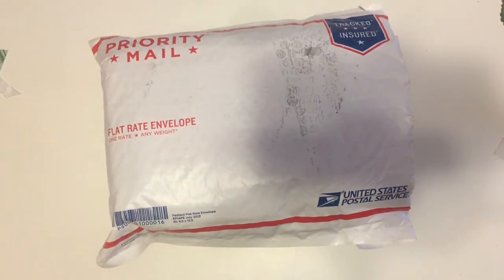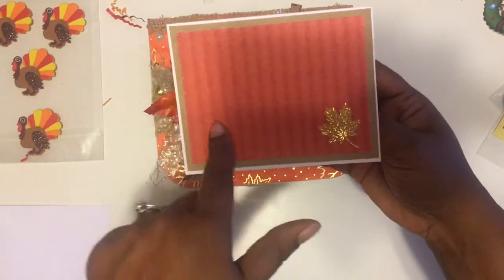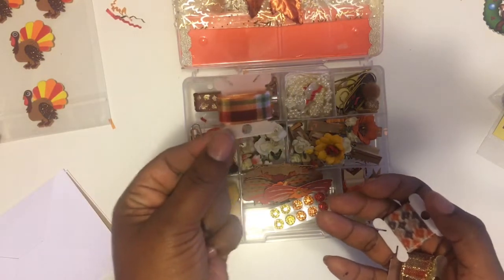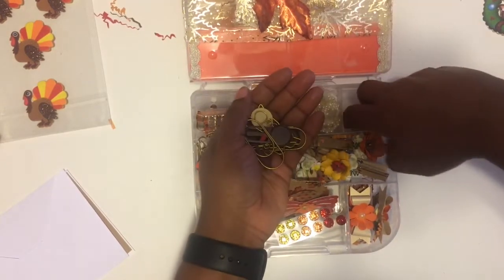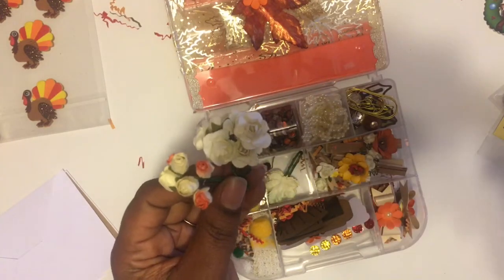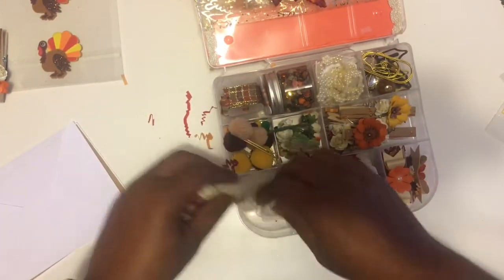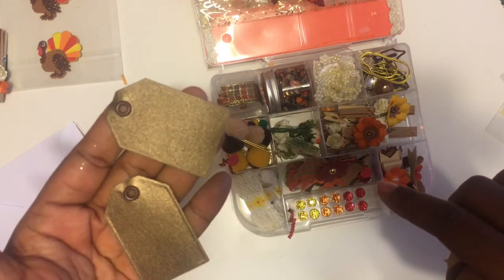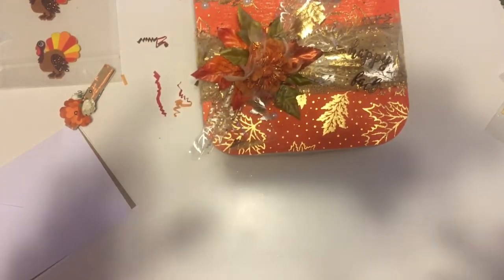Fall Embellishment Box received from Tiffany (Nitney's Crafts)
Hello fellow crafters, this is the awesome Fall embellishment box that i received from Tiffany (Nitney's Crafts)

Happy Mail
Paulette Tate

Thanks so much for stopping by and watching.
Paulette